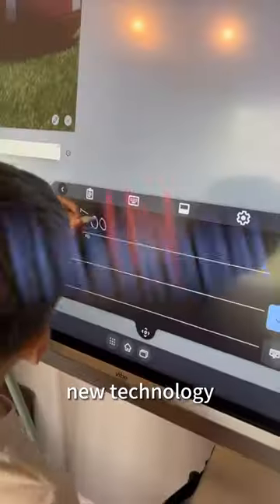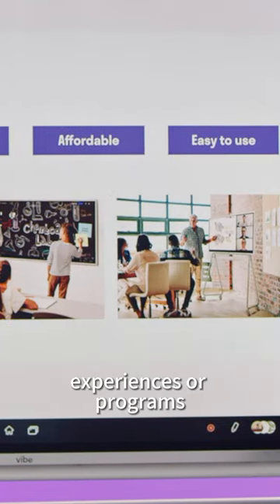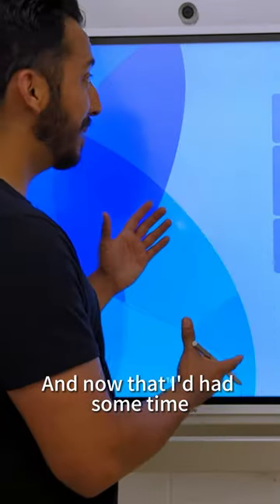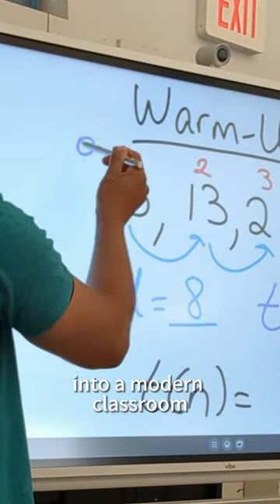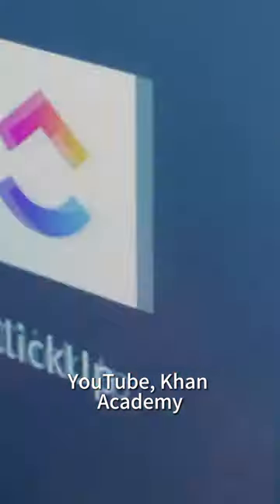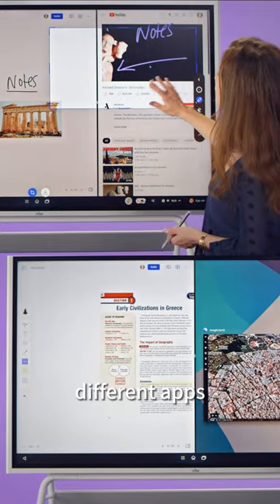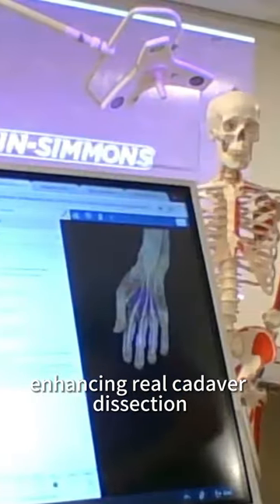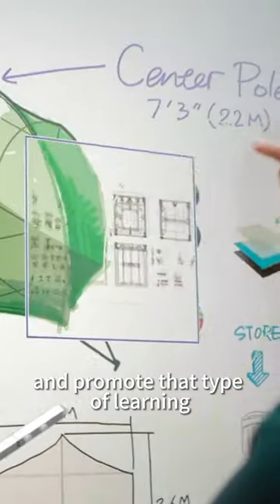Create a more interactive and collaborative learning 🚀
Upgrade your classroom and create an interactive, collaborative learning environment with Vibe Smart Whiteboard. 🚀

Engage students in a whole new way: brainstorm ideas, solve problems together, and bring multimedia content to life right before their eyes. 🎥🖼️

Over 6,600 educators are already empowering their students with Vibe. Are you ready to join them? Start your teaching revolution today.